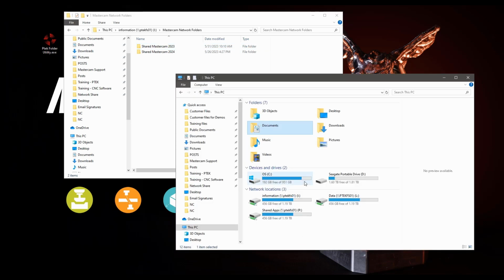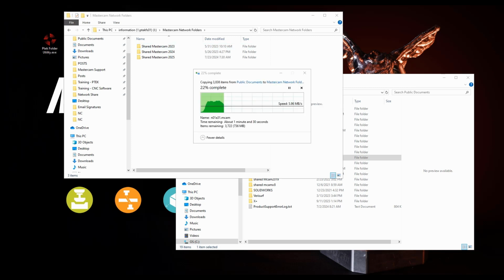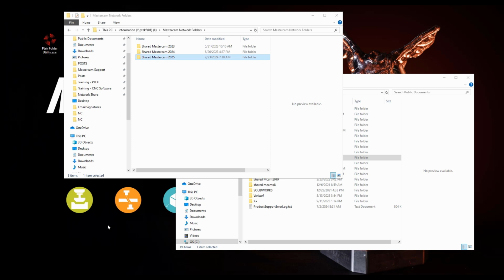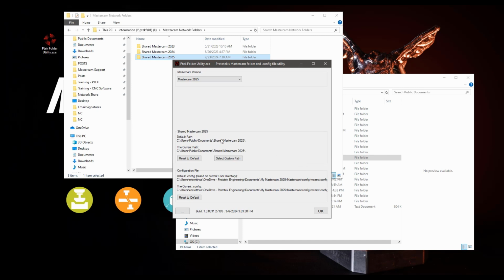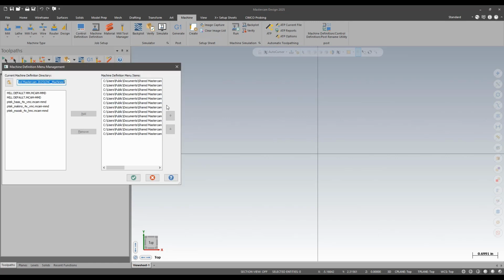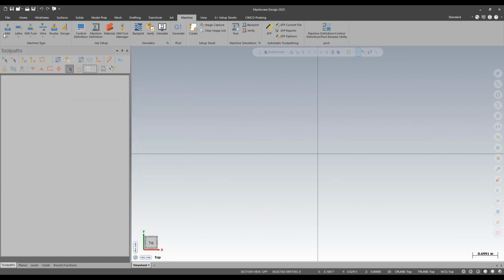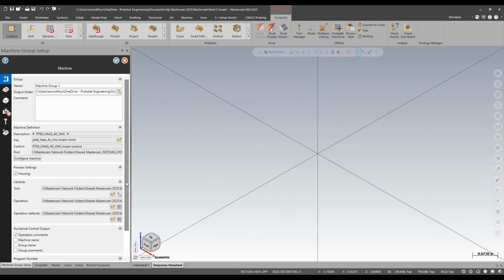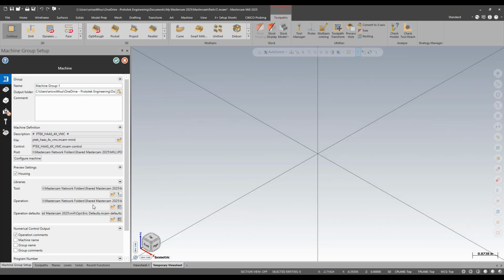Sharing Mastercam Library Files on the Network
In this video, we show you how to move you're Shared Mastercam folder onto a network.